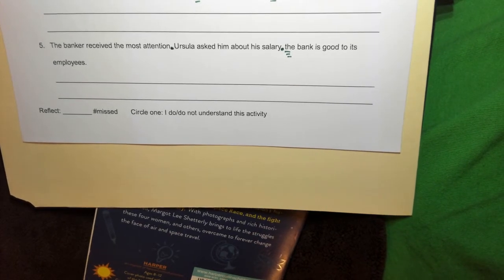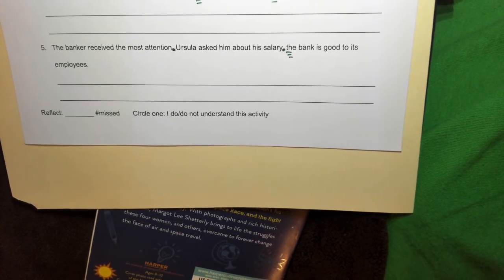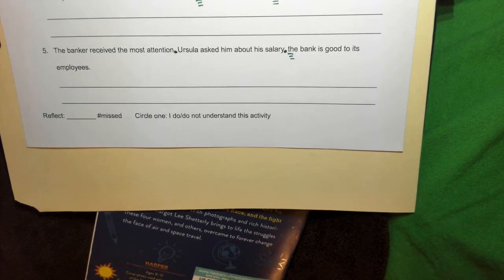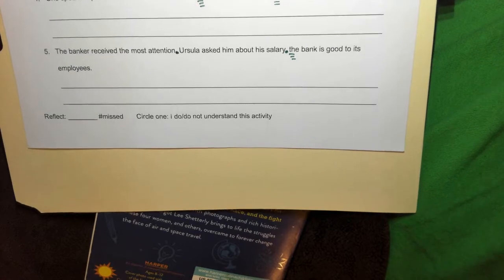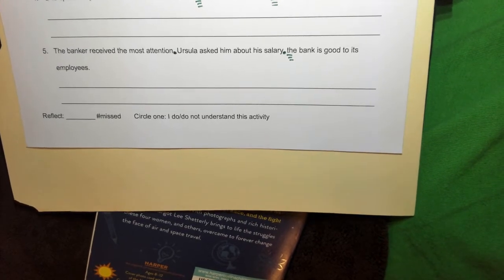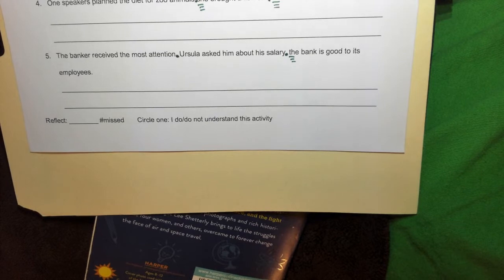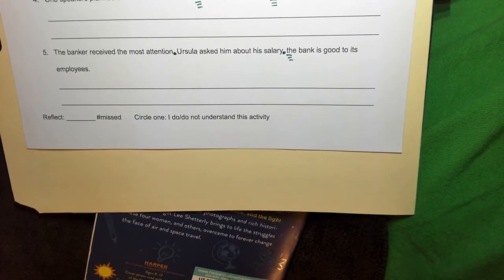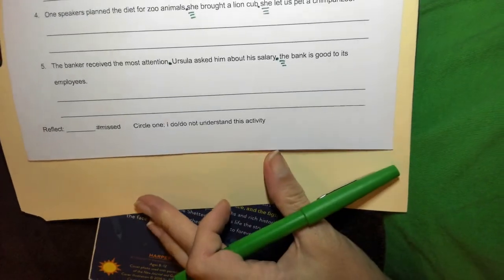Sentence Unit Lesson Four